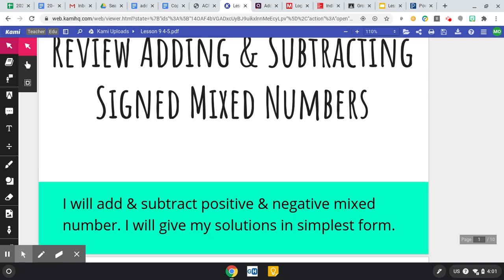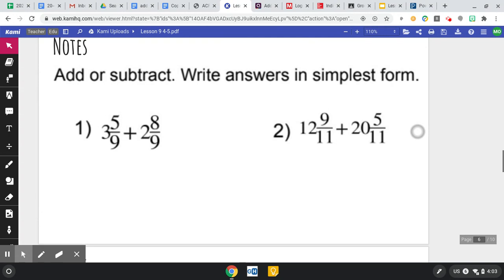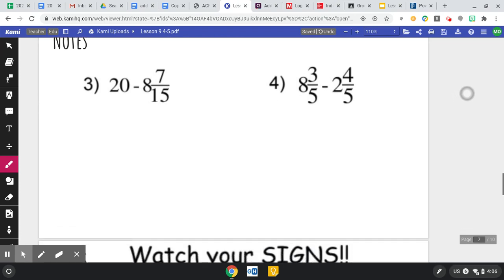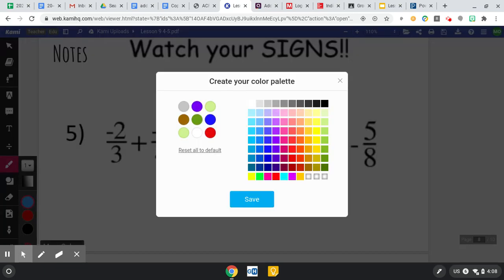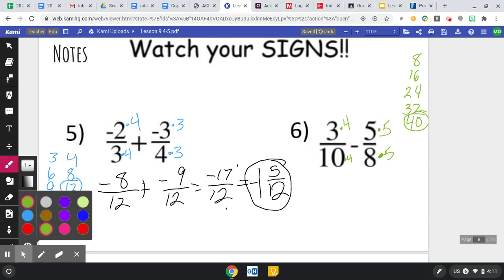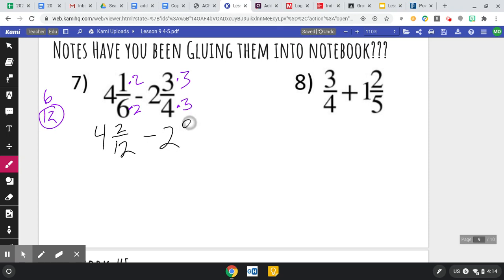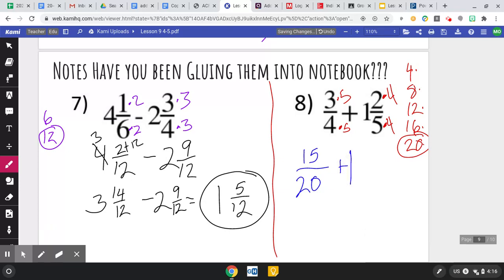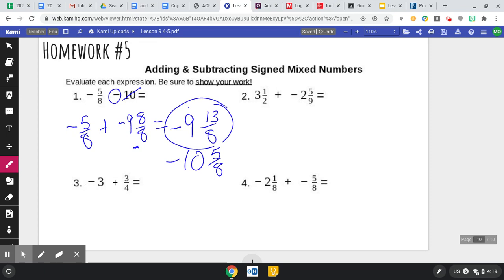Untitled: Sep 7, 2020 4:19 PM